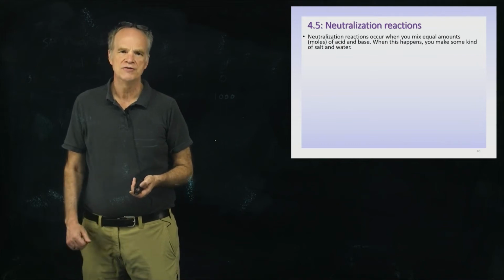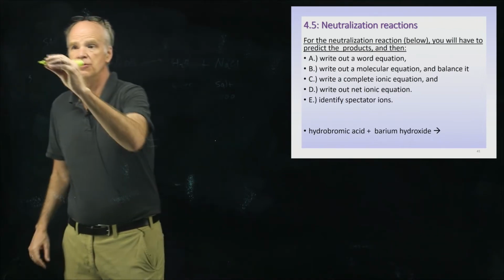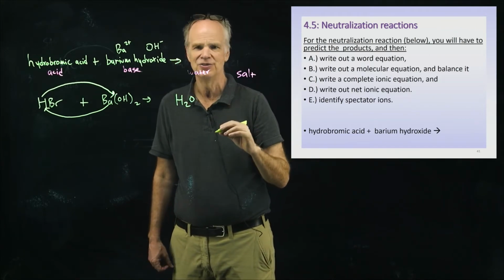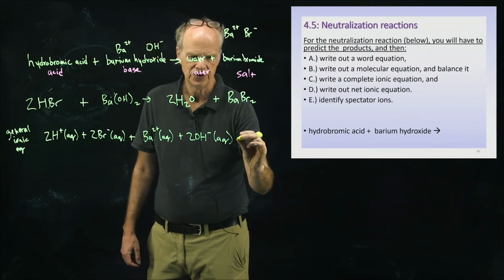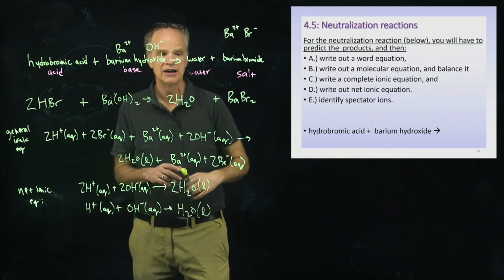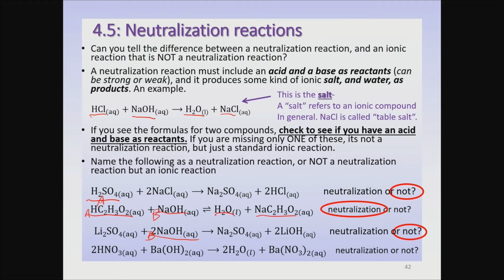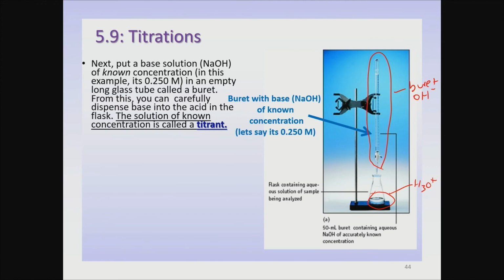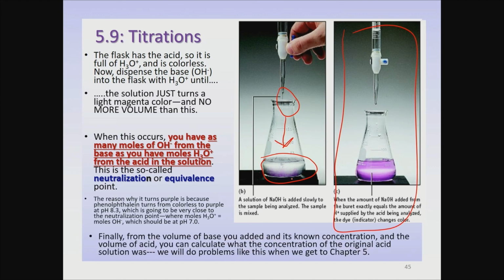CHE 1A 4-7: neutralization reactions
A description of neutralization reactions, that involve acids and bases.